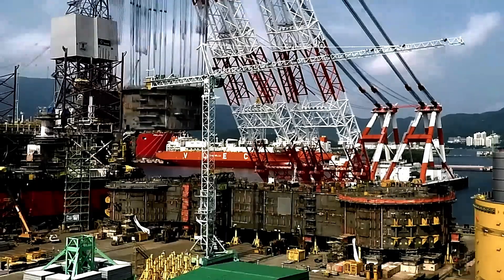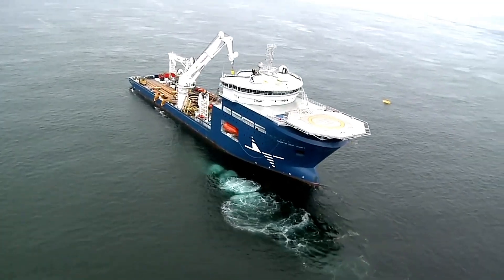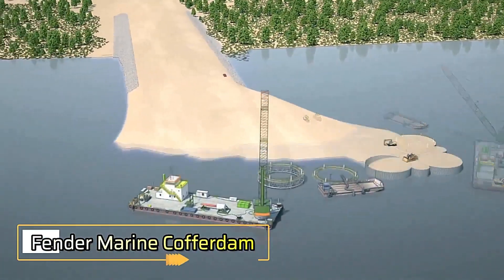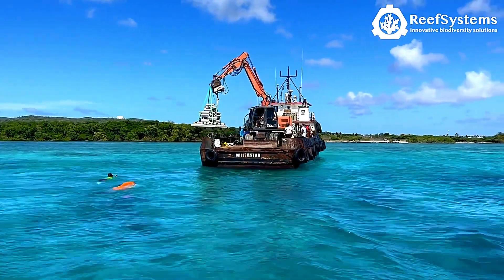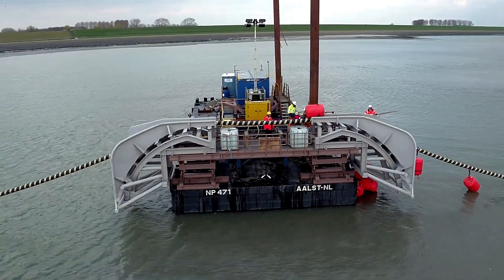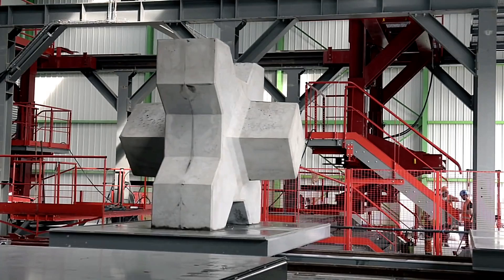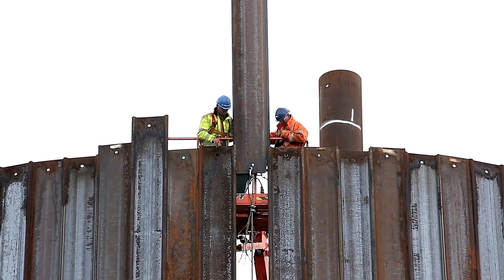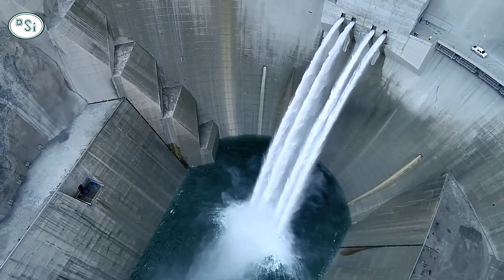SHOCKING Truth About Building Underwater Structures Exposed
Dive into the incredible world of underwater construction! From massive tunnels to underwater hotels and research labs, the techniques and technology used to build beneath the waves are nothing short of astonishing. 🌍✨

In this video, you’ll explore:
✅ The engineering marvels behind underwater structures
✅ Advanced technologies and tools used to build below sea level
✅ Challenges like pressure, currents, and waterproofing—and how they’re overcome
✅ Iconic underwater projects that showcase human ingenuity

Whether you’re fascinated by engineering, love ocean exploration, or are curious about how underwater wonders are built, this video is your deep dive into one of the most awe-inspiring aspects of modern construction!

00:00 - INTRO
00:15 - Shell Appomattox
01:15 - Fehmarnbelt Tunnel
02:18 - BAUER Underwater Foundation
03:27 - CarboShield
04:32 - Poseidon Barge
05:32 - Fender Marine Cofferdam
06:22 - ReefSystems
07:20 - Siemens Gamesa
08:25 - Boskalis Borssele Alpha
09:32 - Boskalis Greenfield Port
10:37 - BAM Xbloc
11:50 - Underwater Welding
12:49 - Sheet Piling
13:43 - Inspection ROV
14:37 - Yusufeli Dam

Our Channel